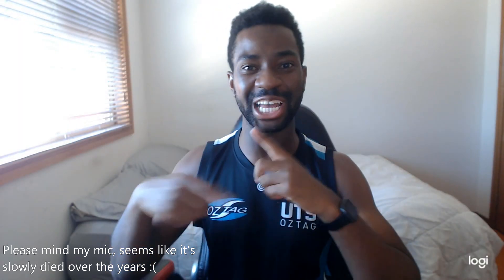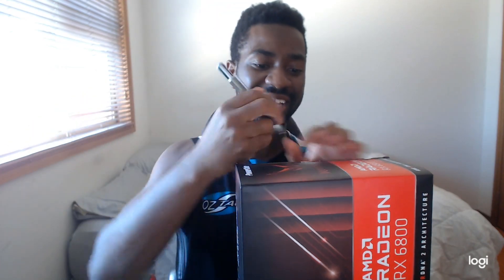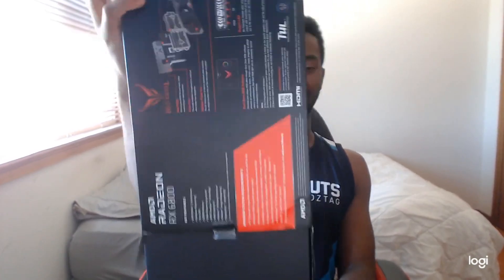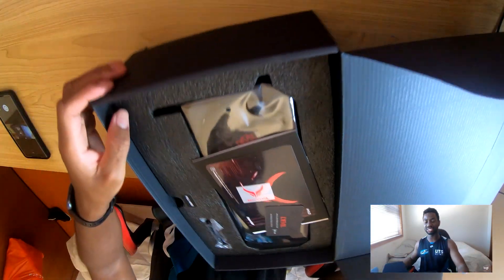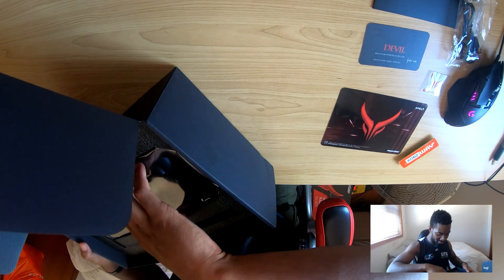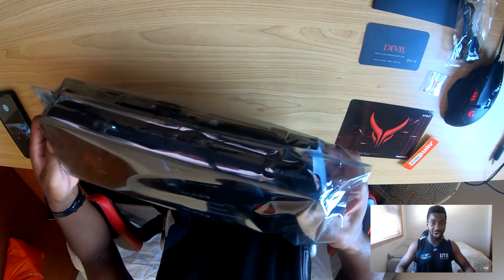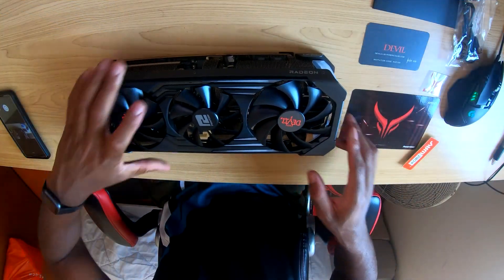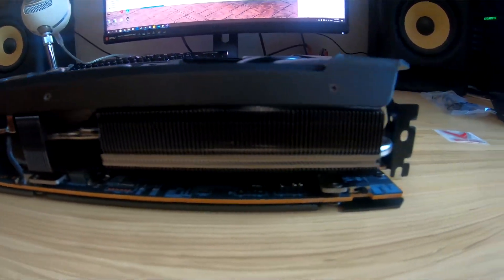AMD Powercolor RX 6800 Red Devil Unboxing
What is going on YouTube, it's good to be back and today I'm bringing you an unboxing of the Red Devil RX 6800 (non-XT) by Powercolor. This card was VERY hard to come by, so I thought I'd share the love of it here with you all.